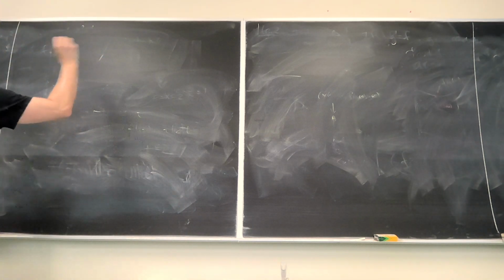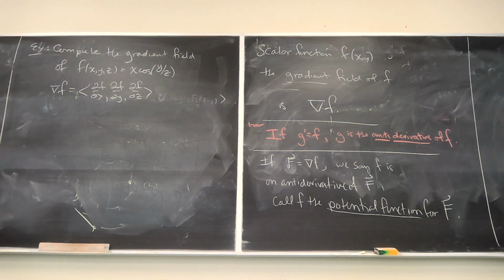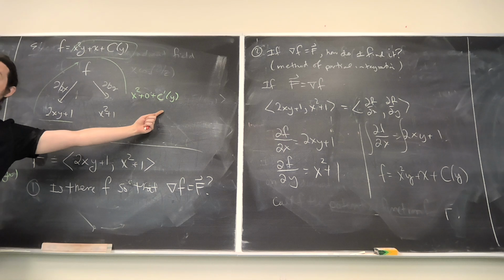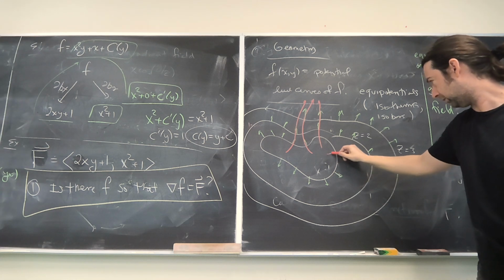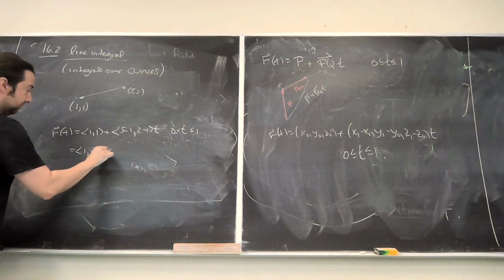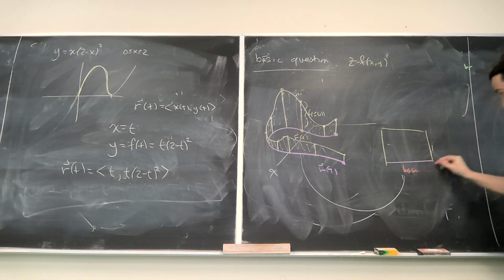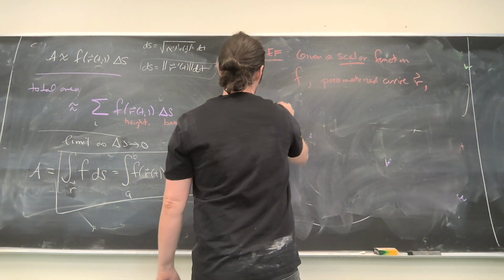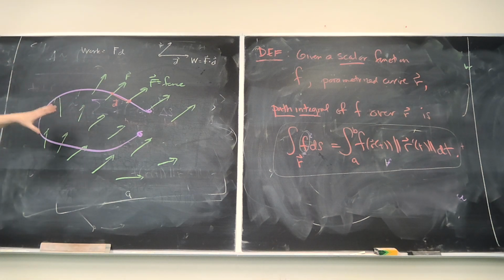241 Honors - 16.1 and 16.2